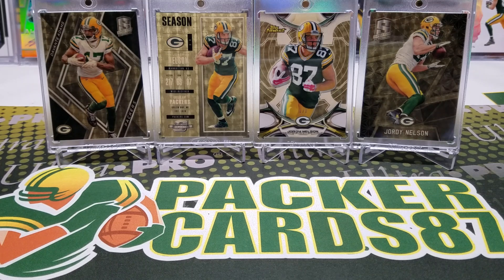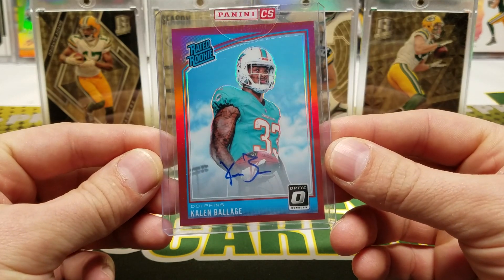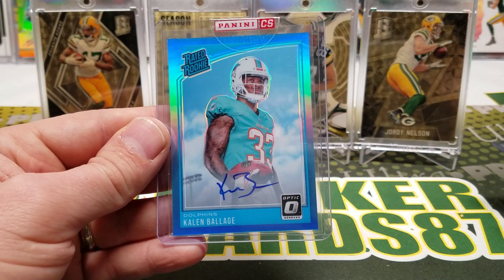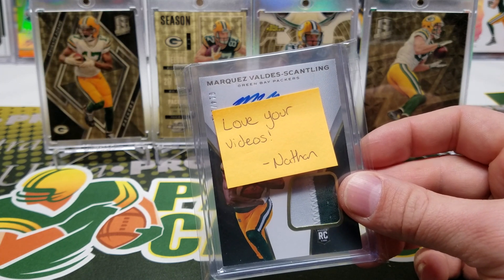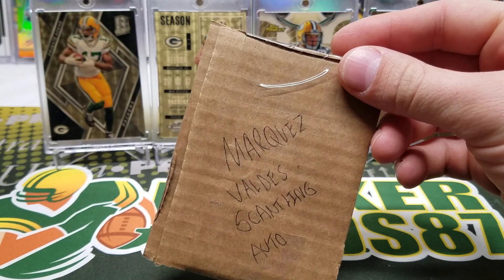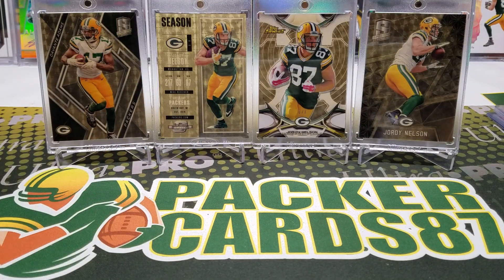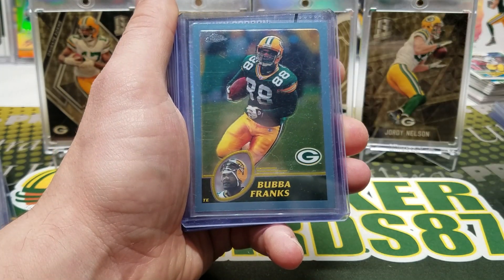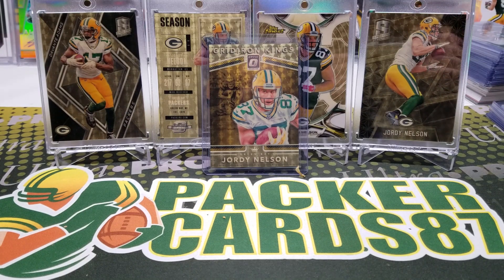Super Mail Time 2/9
Great mail today! Glad I can share these little things with all of you.

A few cards on Ebay 👇🏼👇🏼